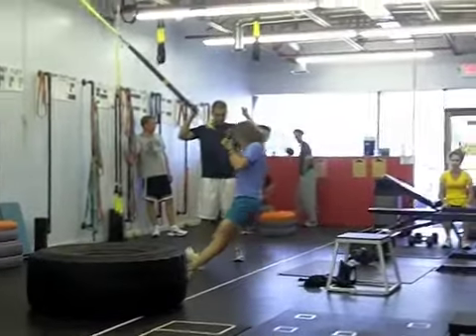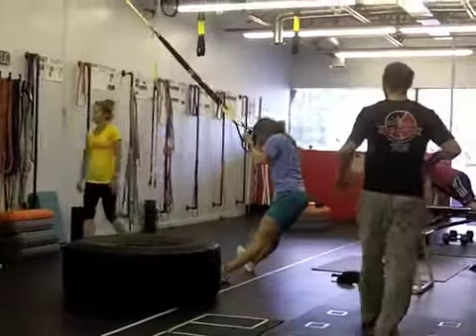Rick Critique 8 14 12